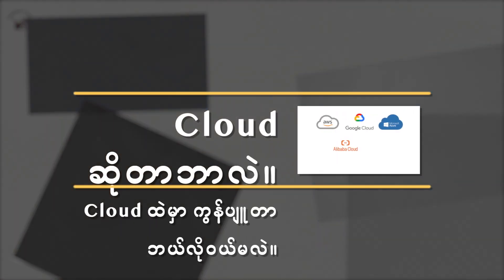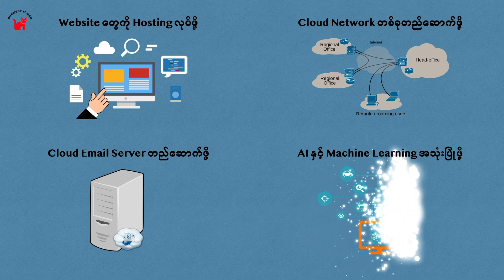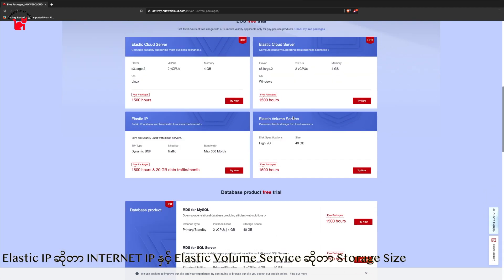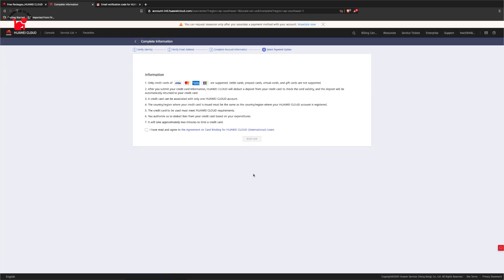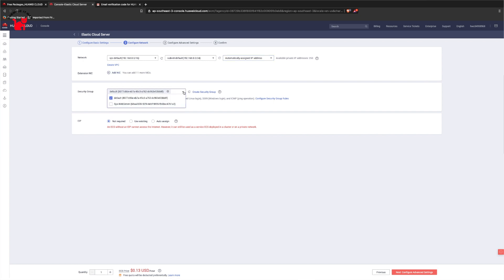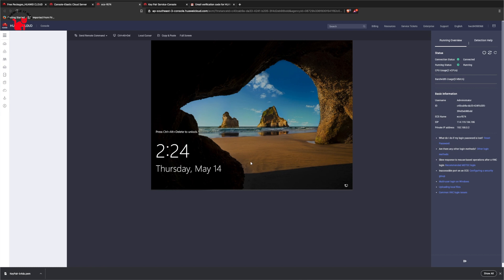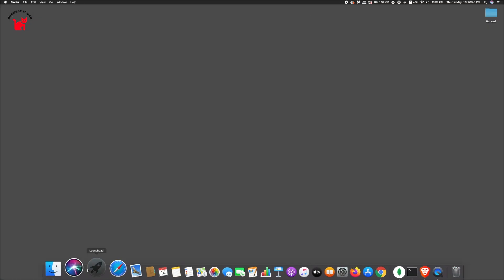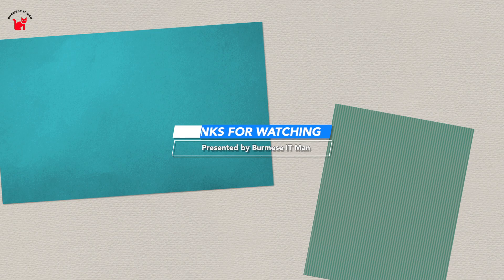Cloud ဆိုတာဘာလဲ။ Cloud ထဲမှာ Computer ဘယ်လိုဝယ်မလဲ။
Covid-19 ကြောင့် ကုမ္ပဏီတွေတော်တော်များများ WFH ပုံစံပြောင်းလဲ လုပ်ကိုင်လာကြတယ်၊ ဒီကပ်ဆိုးကြီးဘယ်အချိန်မှာ ပြီးဆုံးမယ်ဆိုတာ မသိပေမယ့် Cloud နည်းပညာရဲ့အကျိုးကျေးဇူးကြောင့် အချို့လုပ်ငန်းတွေကတော့ ရပ်တန့်မှုမရှိပဲ ဆက်လက်လည်ပတ်နိုင်ကြတယ်။  Cloud (သို့မဟုတ်) Cloud Computing ဆိုတာဘာလဲ။  Cloud ထဲမှာ User တွေရဲ့ Level အလိုက် အသုံးပြုနိုင်တဲ့ Service Model (၃မျိုး) ကဘာလဲ။  Cloud ထဲမှာ Computer တစ်လုံးဝယ်ချင်တယ်ဆိုရင် ဘယ်လိုဝယ်ရလဲ။  ဆိုတာတွေကို ရှင်းပြထားတဲ့ ဗွီဒီယိုဖြစ်ပါတယ်။  နမူနာအနေနှင့် Huawei Cloud ထဲက Windows 2019 Server တစ်လုံးဝယ်ပြထားပါတယ်။

What is a Cloud? How to Buy a virtual computer in the Cloud?

Many companies are turning to WFH due to the Covid-19.  While the scourge does not know when this will end, some businesses may continue to operate without the benefit of cloud technology. What is Cloud or Cloud Computing? What are the three Service Models that can be used by users in the cloud? How to buy a virtual cloud computer in the cloud this is a video that explains things. As an example, we purchased a Windows 2019 server using Huawei Cloud.

Video Credit:
Video by CityXcape from Pexels
Photo Credit:
WikiMedia